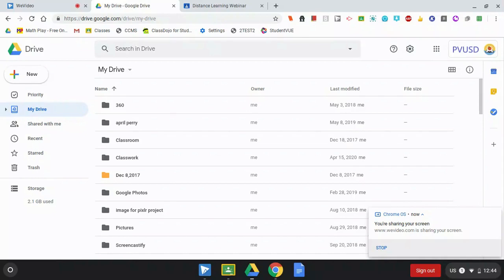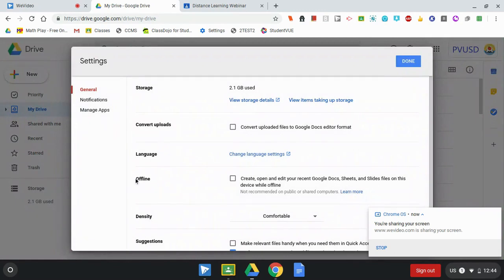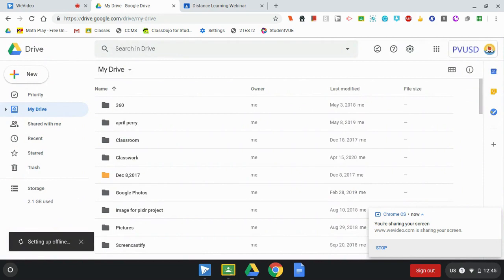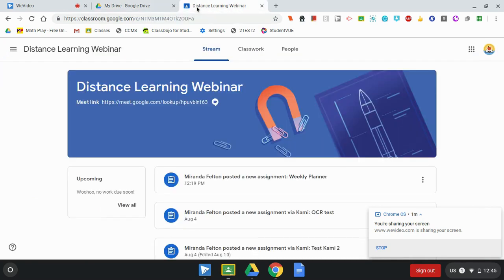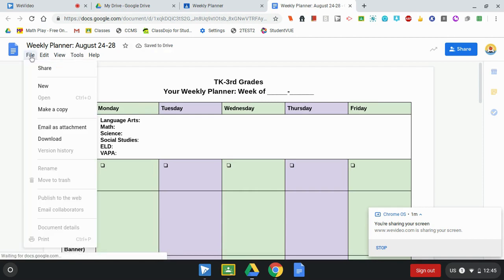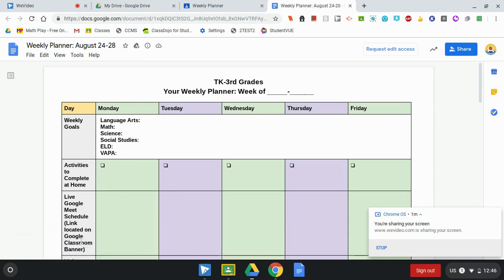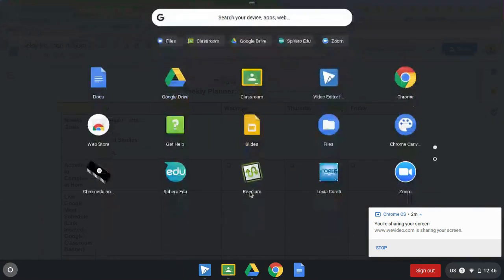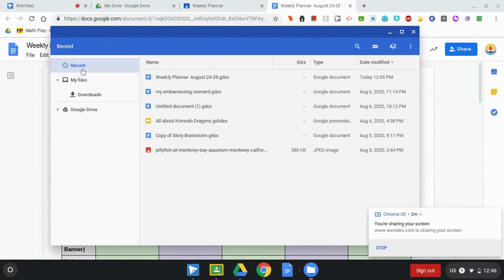Offline Editing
How to access and edit documents offline.